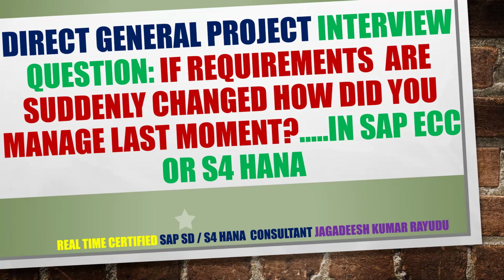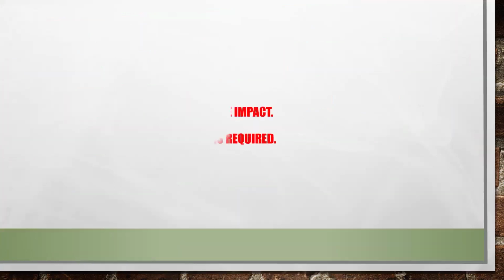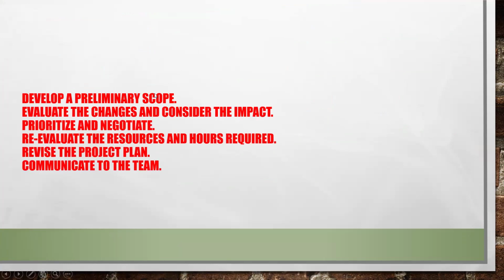Direct GENERAL project interview question if requirements are suddenly changed how did you manage..